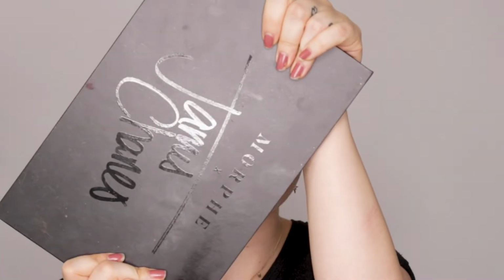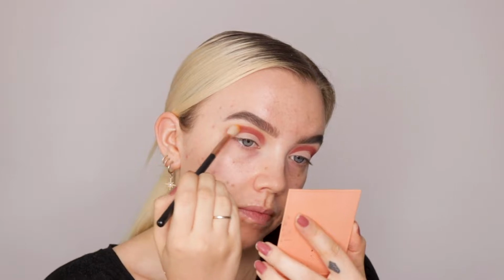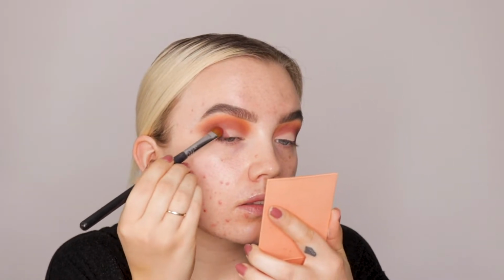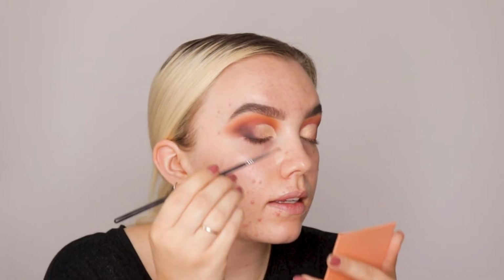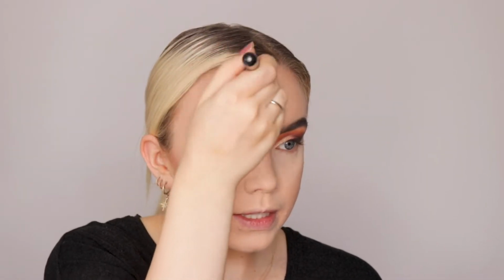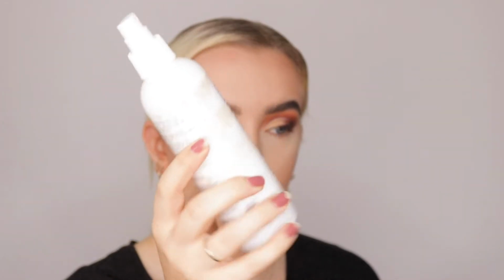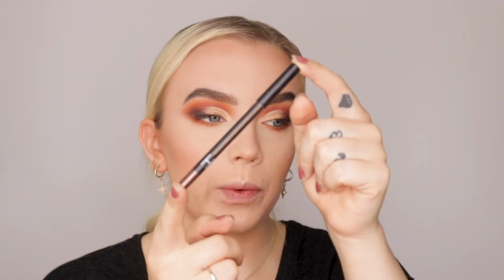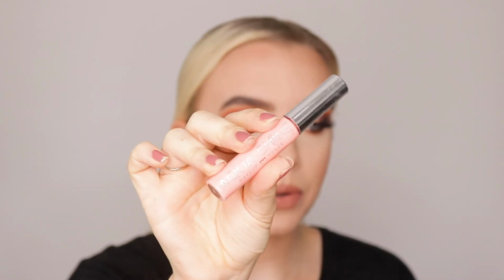FULL GLAM FOR FALL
HEY GUYS!! I hope you liked this FULL GLAM FOR FALL makeup tutorial! I at least loved (!!) it!

EYES:⁣

➕Brow Rehab - Precision brow pencil ⁣
➕Morphe Brushes x James Charles ⁣- The Artistry Palette ⁣
➕Linda Hallberg ⁣Cosmetics - Flash crayon (Aueva flash)⁣
➕Cleon Cosmetics ⁣- Lashes (dreamy)⁣
FACE:⁣

➕Wet’n Wild Beauty ⁣- Photo Focus Foundation (soft beige)⁣
➕Maybelline ⁣- Eraser Concealer (Ivory)⁣
➕Laura Mercier ⁣- Setting Powder (Translucent)⁣
➕Anastasia Beverly Hills ⁣- Powder Bronzer (Tawny)⁣
➕Anastasia Beverly Hills - Amrezy Highlighter ⁣
➕Anastasia Beverly Hills - Blush Kit - Radiant (Coastline)⁣
LIPS:⁣

➕Mac - Lip Pencil (Subculture + Spice)⁣
➕Fenty Beauty ⁣- Stunna Lip Paint (Unbutton)⁣
➕Makeup Mekka ⁣- Aqua Shine Lip Gloss (Juicy)

➕ Sigma Beauty - "MALINBEAUTY"
➕ Makeup Mekka - "MALIN25"